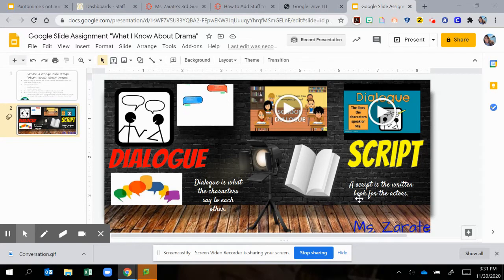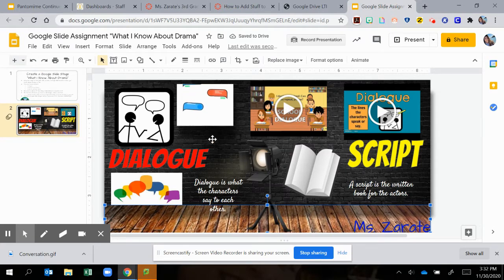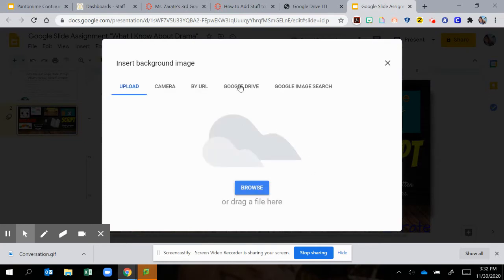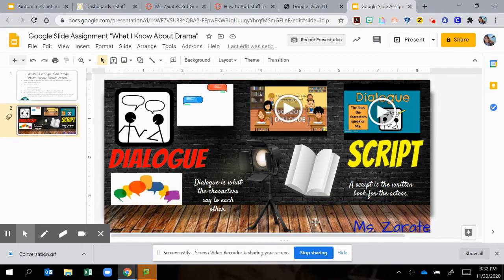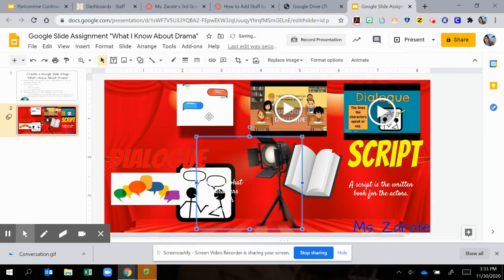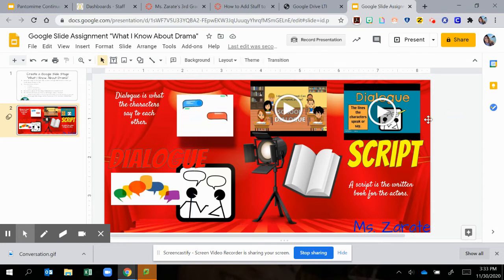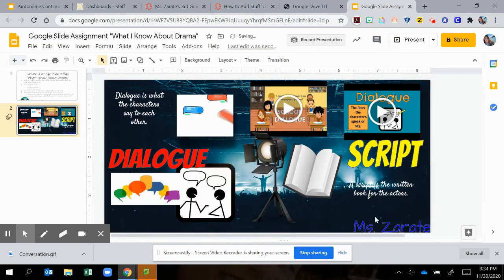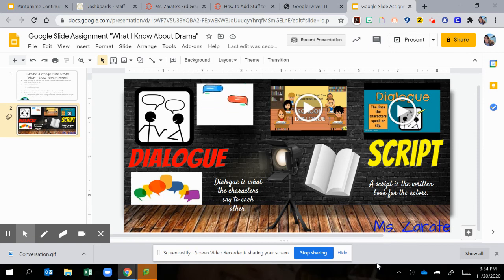How to Change or Add a Background to Google Slide